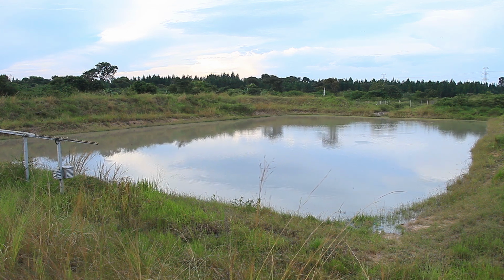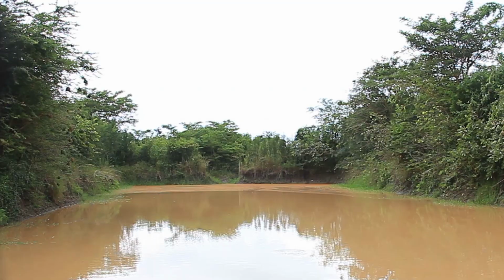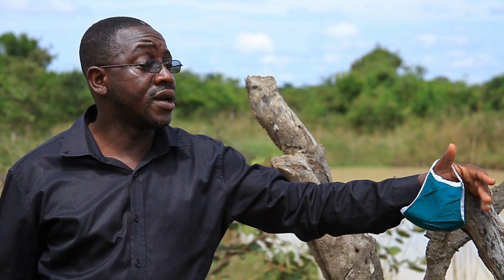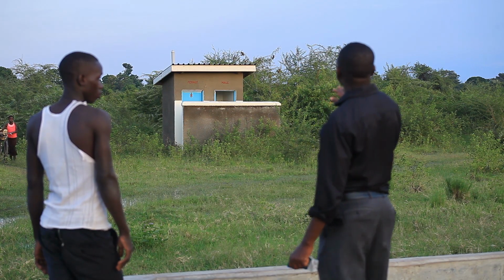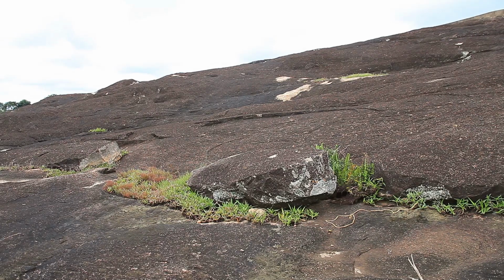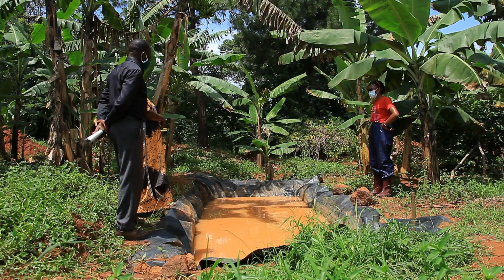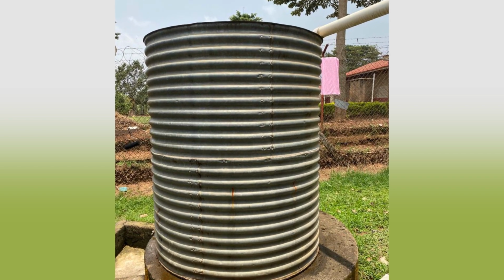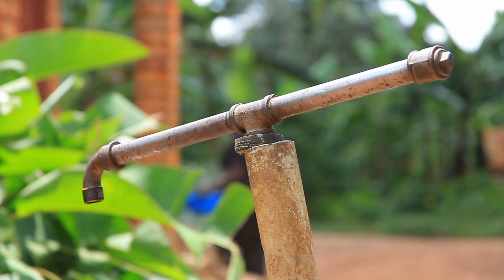Operation & Maintenance of Rainwater Systems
Operation & Maintenance of Rainwater Systems in Uganda.  Cases drawn from different rainwater Technologies